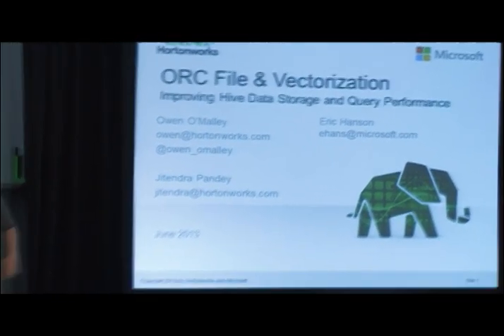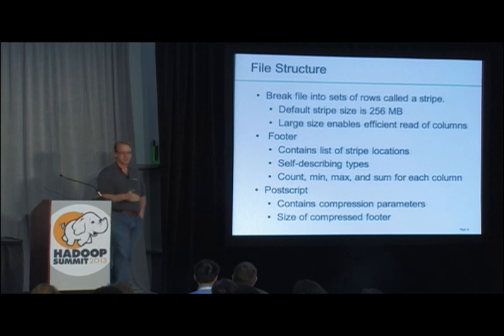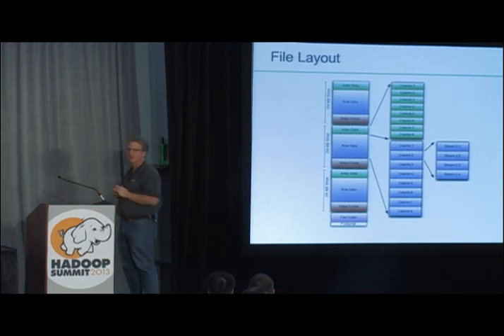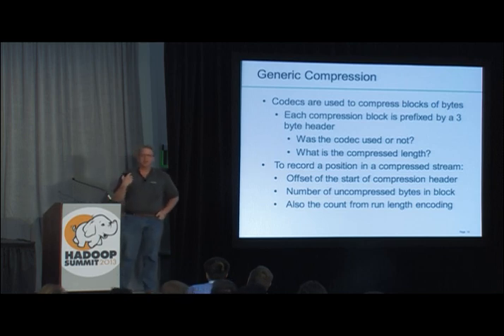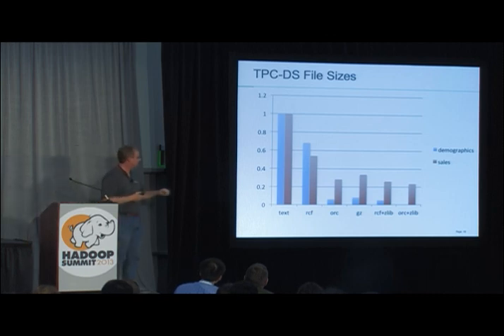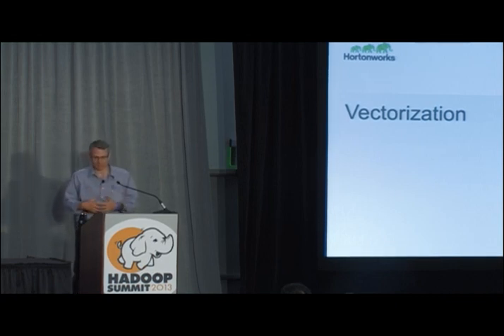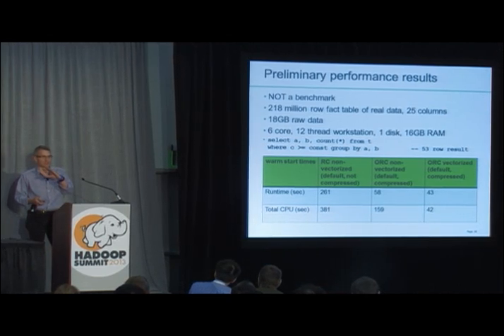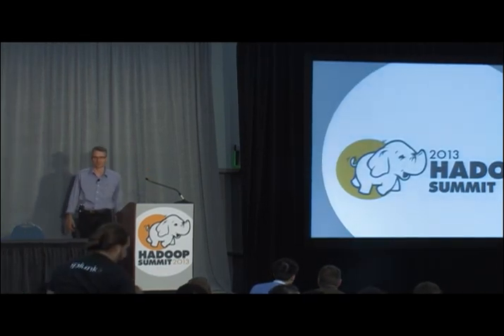ORC File & Vectorization - Improving Hive Data Storage and Query Performance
Hive's RCFile has been the standard format for storing Hive data for the last 3 years. However, RCFile has limitations because it treats each column as a binary blob without semantics. The upcoming Hive 0.11 will add a new file format named Optimized Row Columnar (ORC) file that uses and retains the type information from the table definition. ORC uses type specific readers and writers that provide light weight compression techniques such as dictionary encoding, bit packing, delta encoding, and run length encoding — resulting in dramatically smaller files. Additionally, ORC can apply generic compression using zlib, LZO, or Snappy on top of the lightweight compression for even smaller files. However, storage savings are only part of the gain. ORC supports projection, which selects subsets of the columns for reading, so that queries reading only one column read only the required bytes. Furthermore, ORC files include light weight indexes that include the minimum and maximum values for each column in each set of 10,000 rows and the entire file. Using pushdown filters from Hive, the file reader can skip entire sets of rows that aren't important for this query.
Columnar storage formats like ORC reduce I/O and storage use, but it's just as important to reduce CPU usage. A technical breakthrough called vectorized query execution works nicely with column store formats to do this. Vectorized query execution has proven to give dramatic performance speedups, on the order of 10X to 100X, for structured data processing. We describe how we're adding vectorized query execution to Hive, coupling it with ORC with a vectorized iterator.